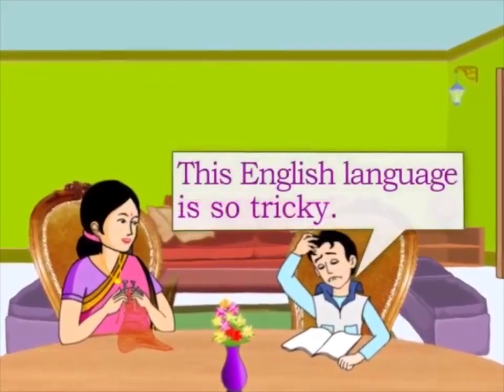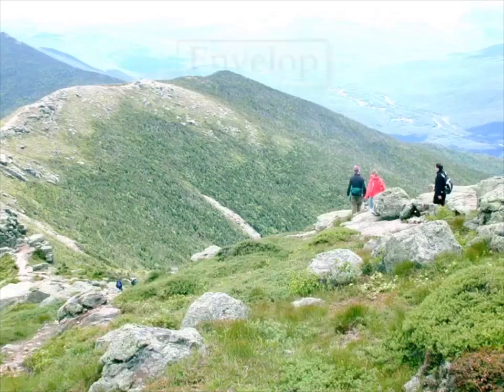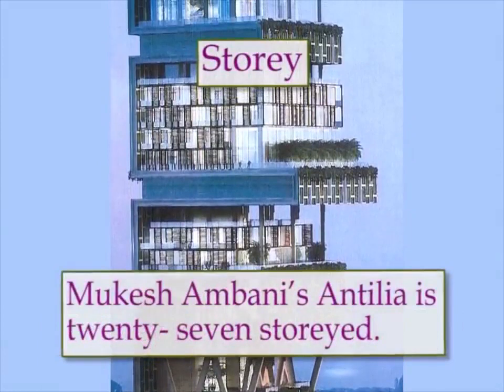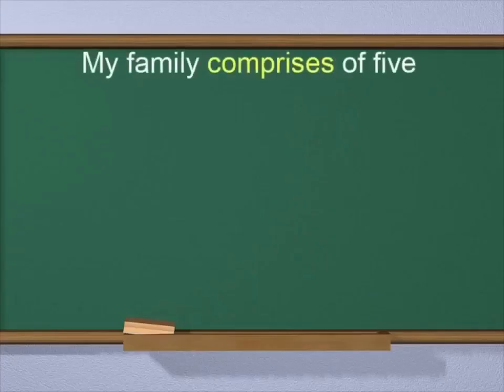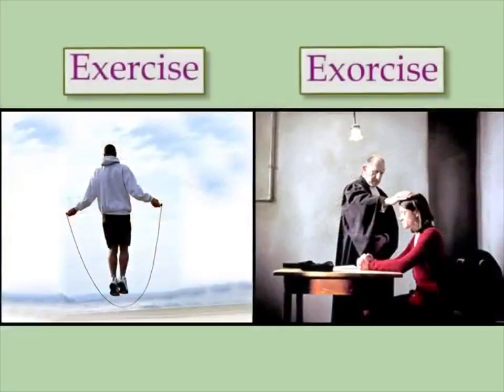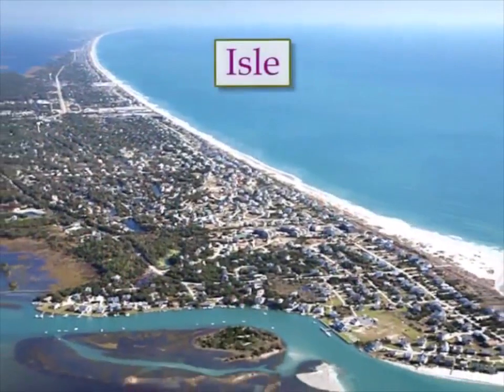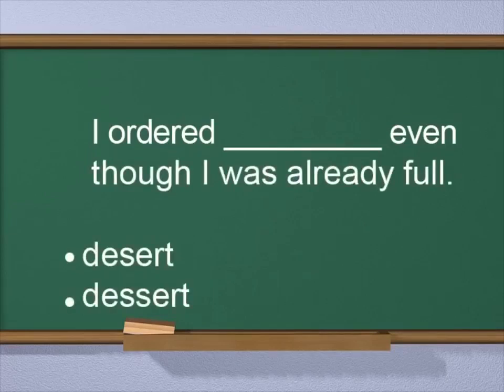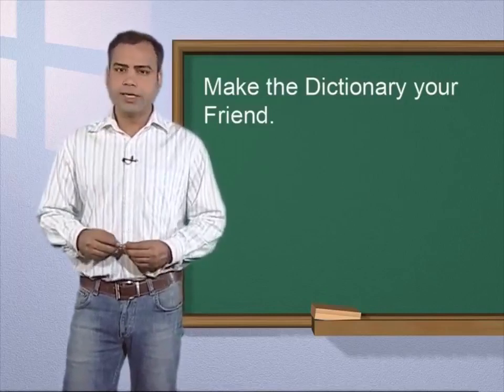Pair of words generally confused